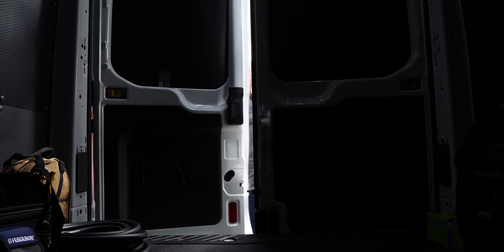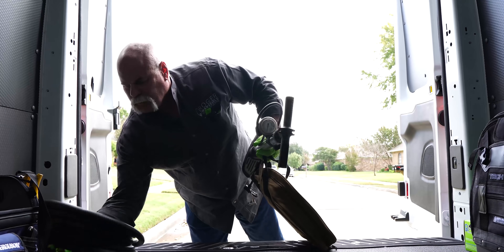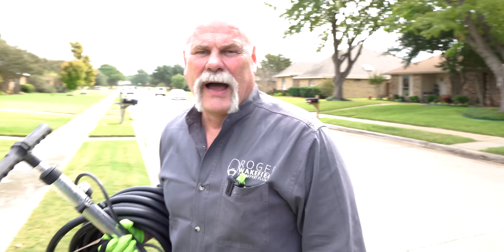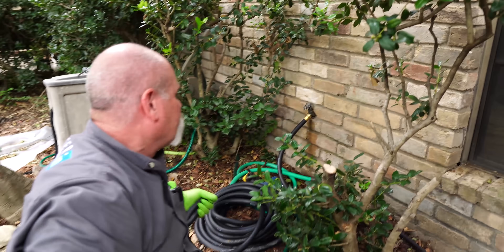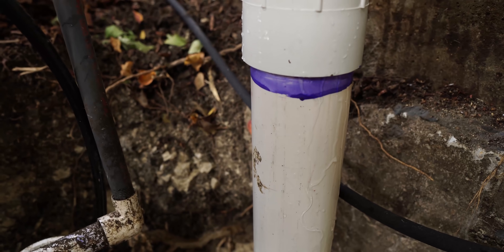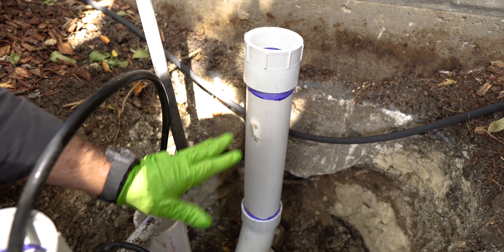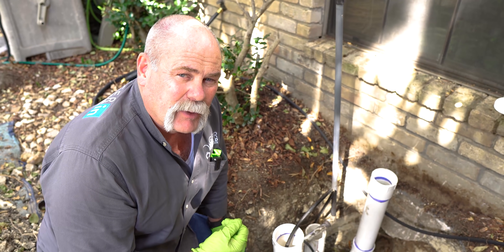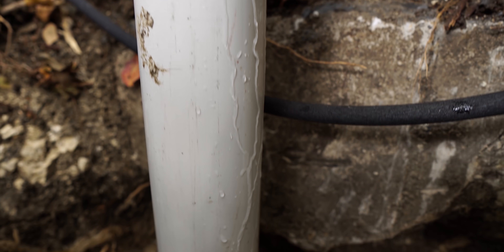Plumber LIES and Tries to SCAM Her Out of $50,000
Plumber LIES and Tries to SCAM Her Out of $50,000 - Plumber Reacts to Scammers

Today we're going to perform a sewer test for a customer who was told she had to have $50,000 worth of repairs done because her ENTIRE sewer system was broken. She got a second opinion that gave a completely different answer, so we're going to be the deciding factor!

🔴 Links:
My Recommended Plumbing Study Guide